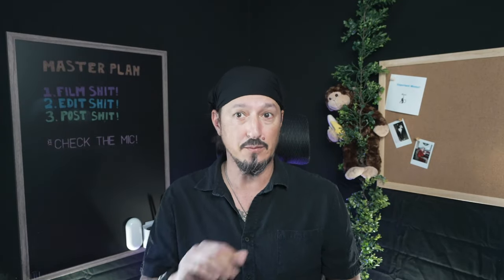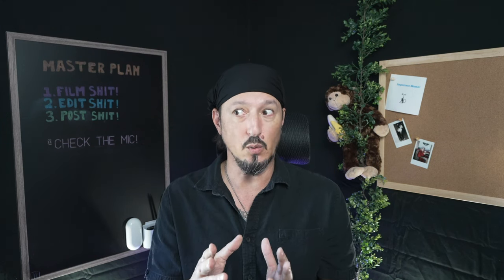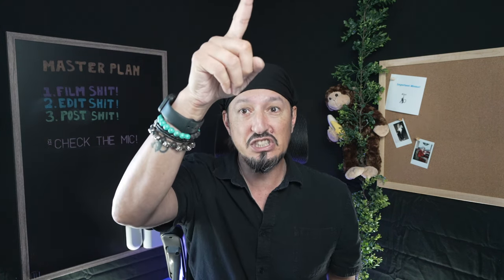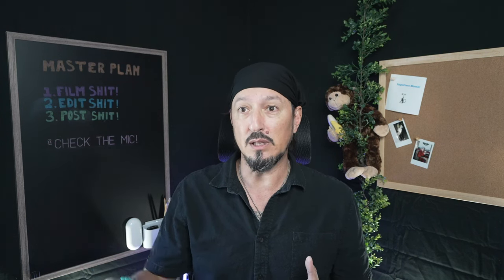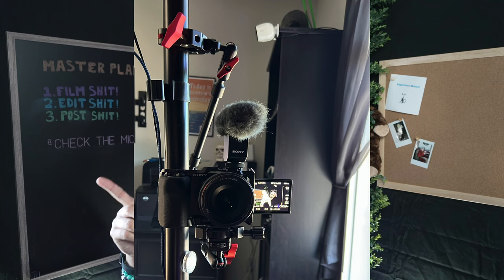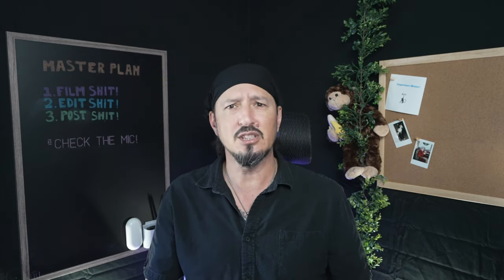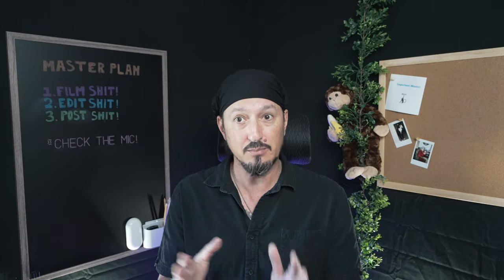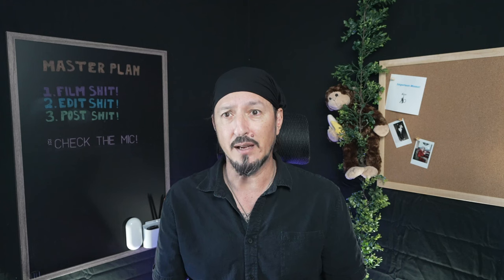A 2nd Eye . . . Again!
Tweaked the studio and now I have a 2 cam setup again.  How's it look?

Also, here are the settings for Fake S Cinetone . . .

I altered Picture Profile 10 . . .

Gamma: Cine4
Black Gamma: Range Wide, Level -1
Knee: Mode Manual, 100%, Slope 0
Colour Mode: Pro
Saturation -2
Color Phase: 0
Colour Depth: R: +3 G; +1 B: -1 C: -1 M: -1 Y: +1
Detail: Level -7

My gear . . .

Sony a7 IV w/Sony Grip VG-C4EM (stills/video)
Sony ZV-e10 (vlogging)

Freewell Filters
PGYTech Mantispod
Platypod Extreme
Godox AD200Pro
Godox V860ii